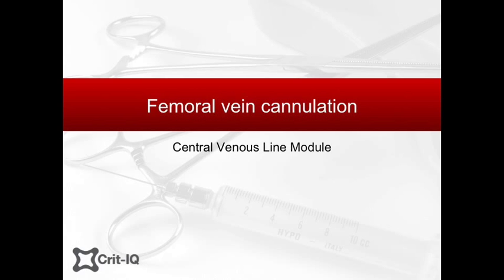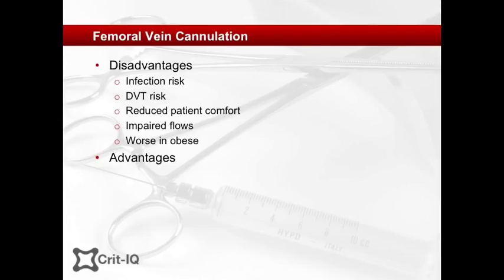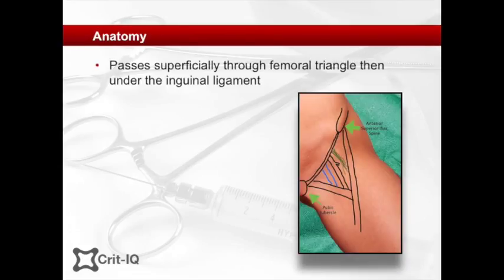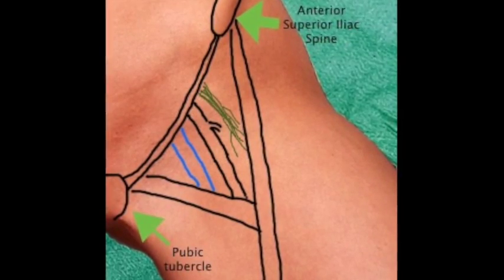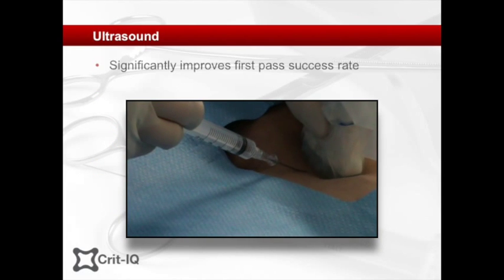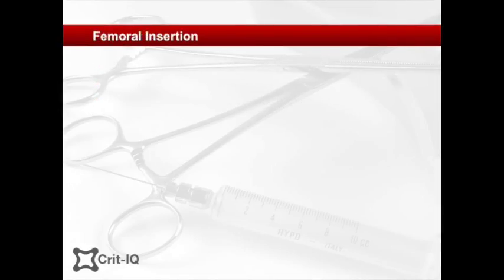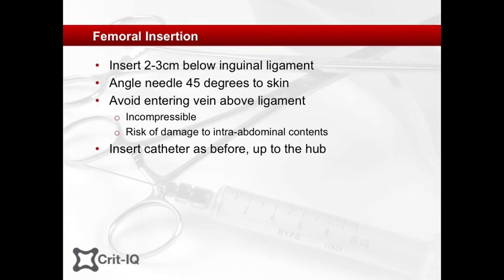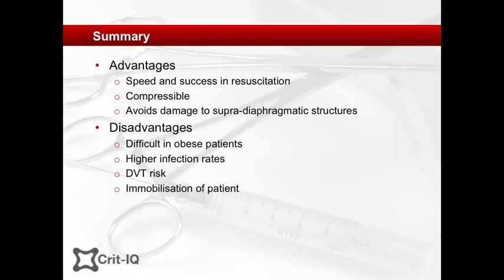Femoral vein insertion